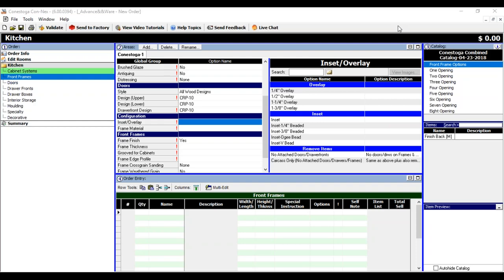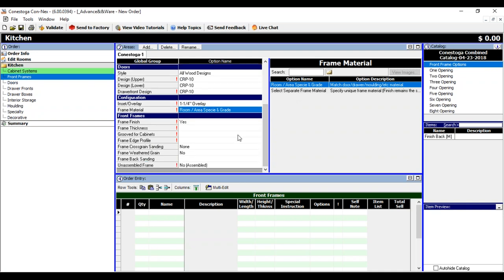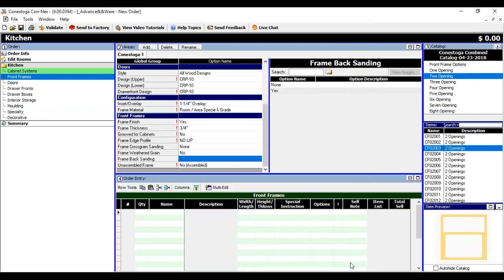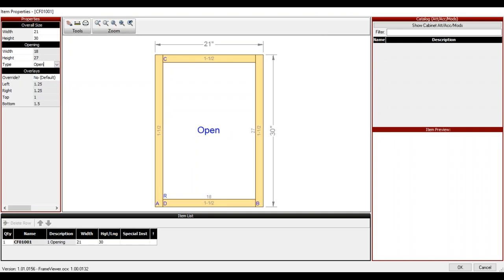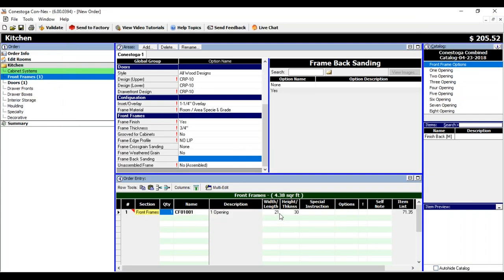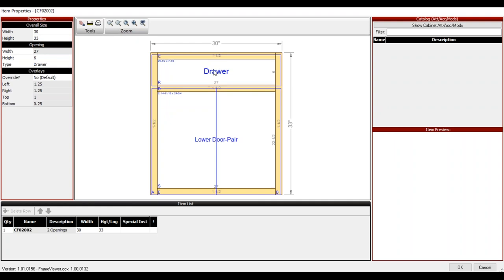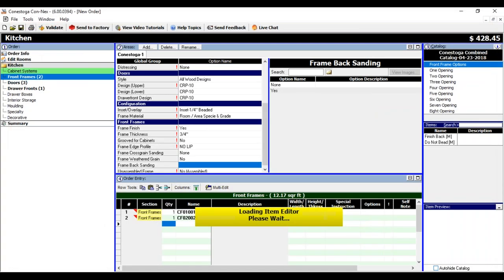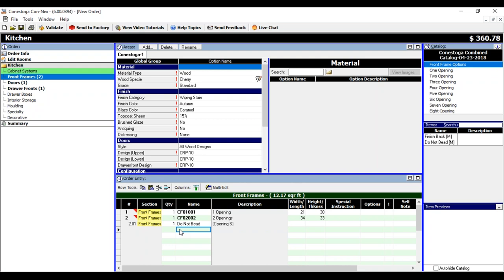Ordering Front Frames